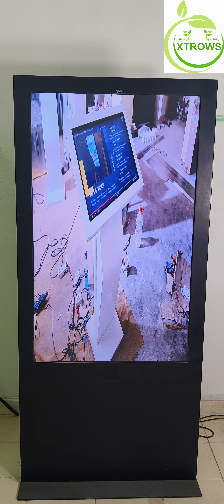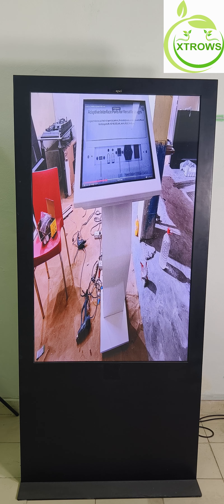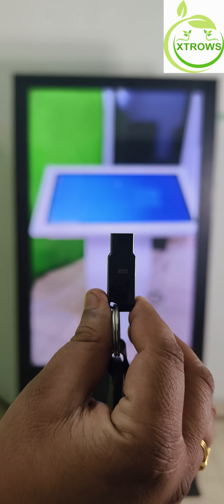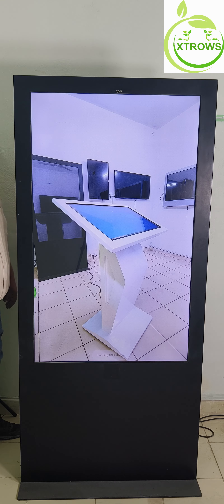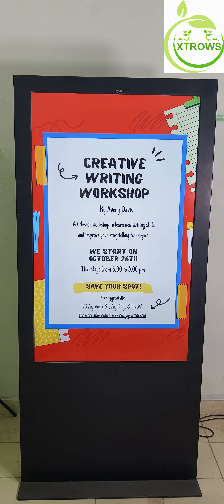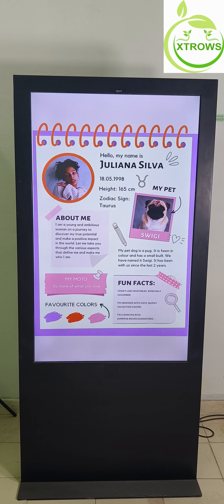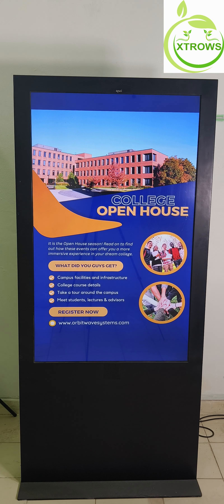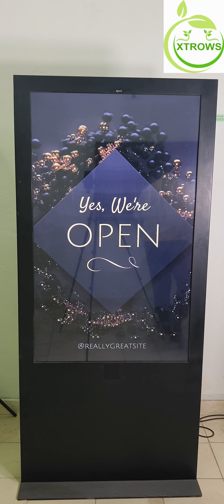OWS Digital Standee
Introducing the 55-inch Standee, a dynamic digital display solution designed to captivate and engage your audience. With a stunning 4K Ultra HD resolution, this standee ensures every image and video is displayed with remarkable clarity and detail.

Boasting a screen life of 30,000 hours, the Standee is built to last, delivering exceptional performance for years to come. Its powerful speakers, rated at 8Ω/10W(x2), produce rich, immersive sound, enhancing the overall viewing experience.

Equipped with 4GB RAM and 32GB storage eMMC, this standee offers superior performance and ample storage space for your multimedia content. The included CMS software allows you to easily play videos through a USB drive, simplifying the management of your content without the need for internet connectivity.

What sets this standee apart is its flexibility in data management. Whether you're using a mobile device, laptop, or the Cloud, you have the option to control and update your content with ease.

As part of our commitment to customer satisfaction, the 55-inch Standee comes with free installation and a 1-year warranty, with the option to extend it to 3 years.

Experience the future of digital signage with the 55-inch Standee.